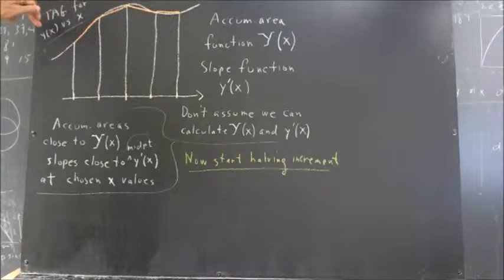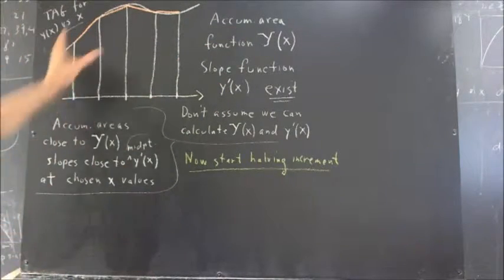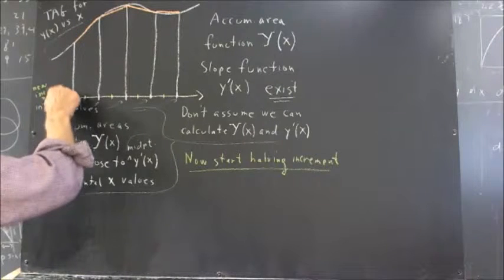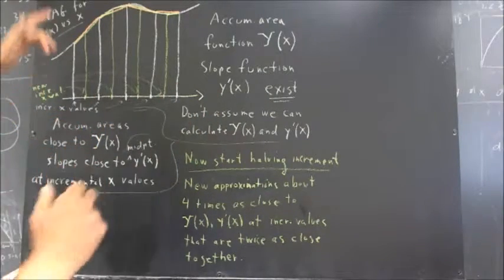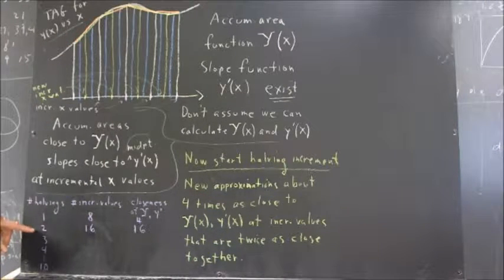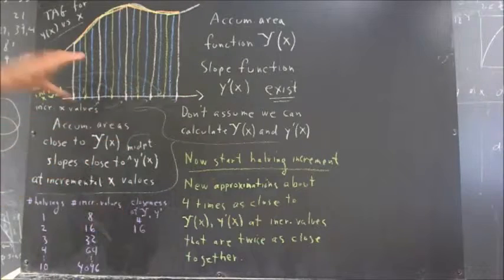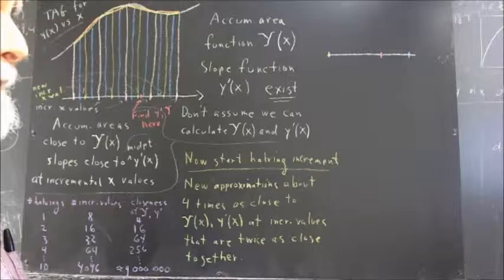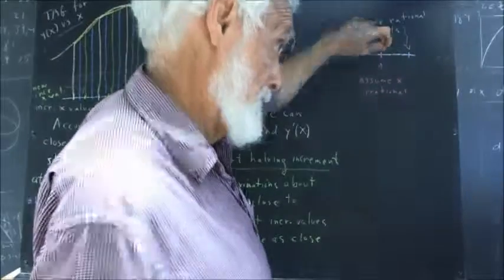trap 023 slope and accum area fns can be defined by a limiting process subdividing intervals succes